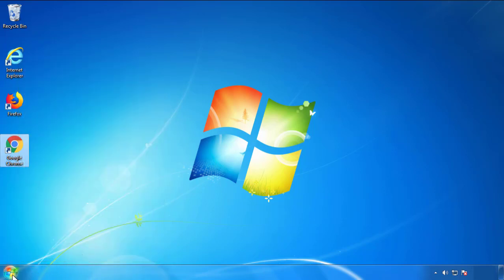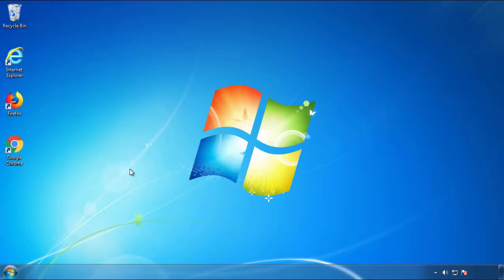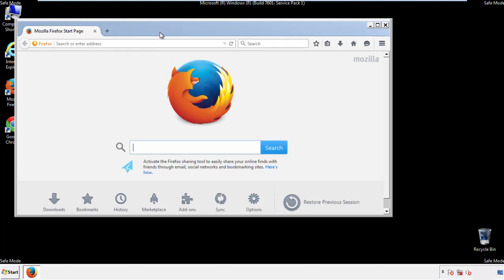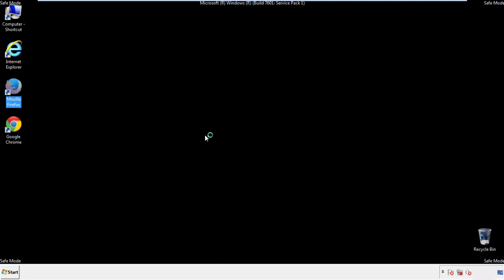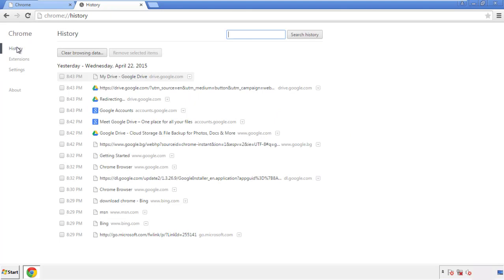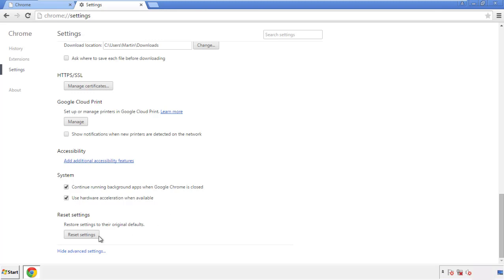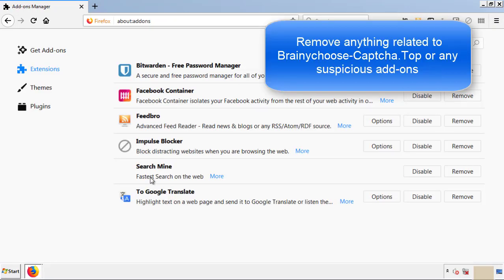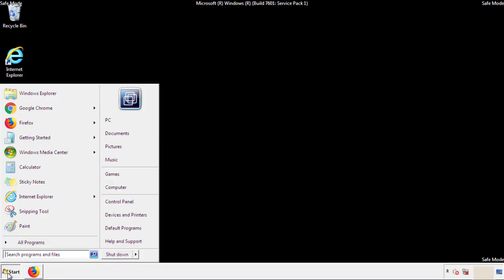Brainy Choose Captcha Virus Removal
This video will show you how to remove Brainy Choose Captcha from your computer. If you still need help we have a detailed guide to help you with all the steps